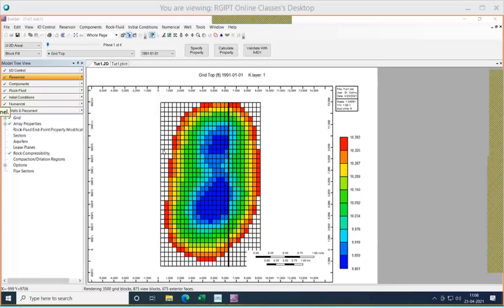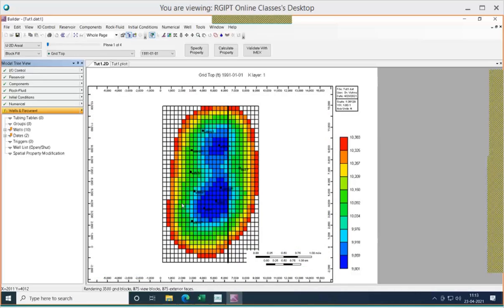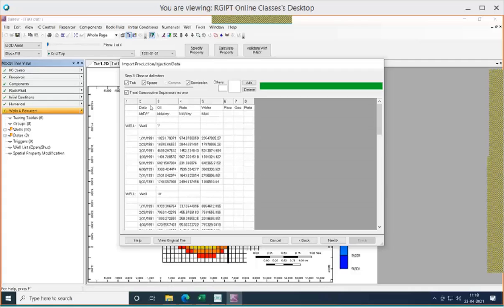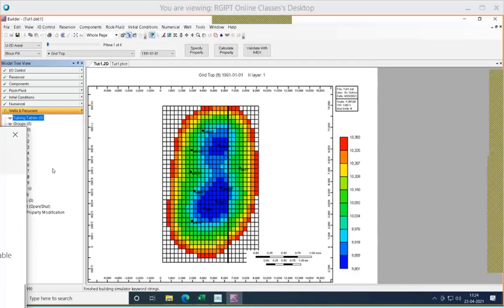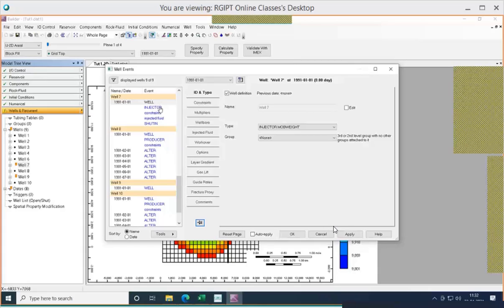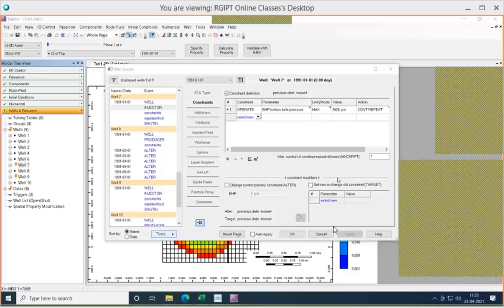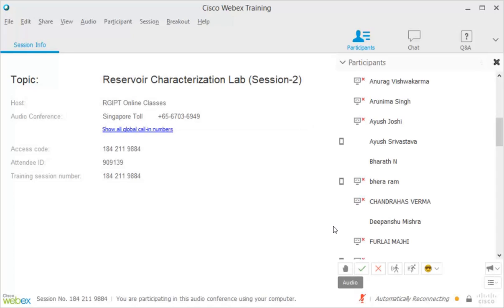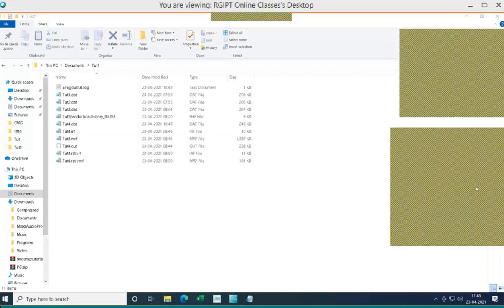Reservoir Characterization Lab Session 2 11 AM 29 4